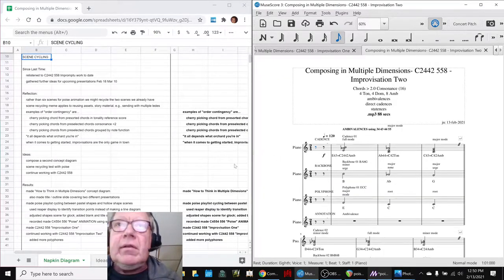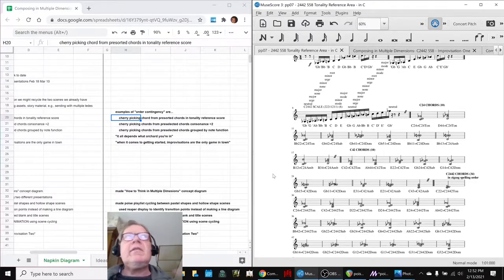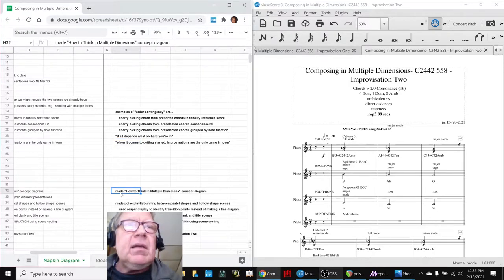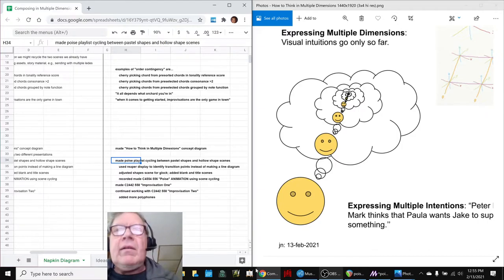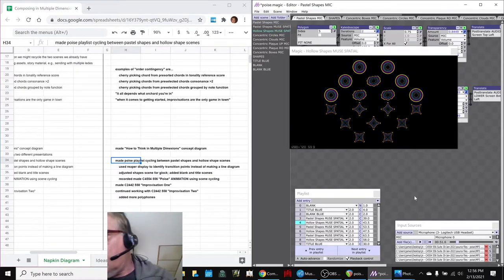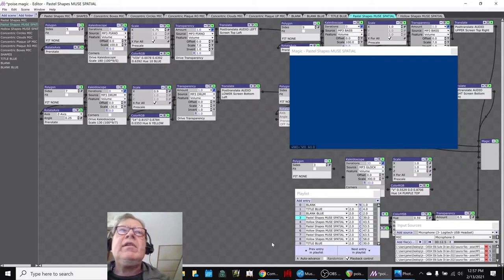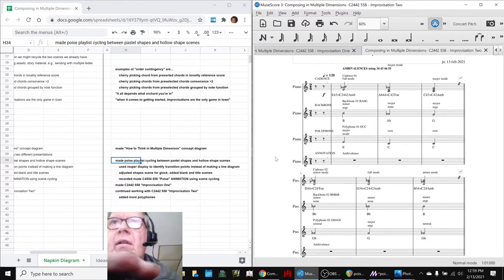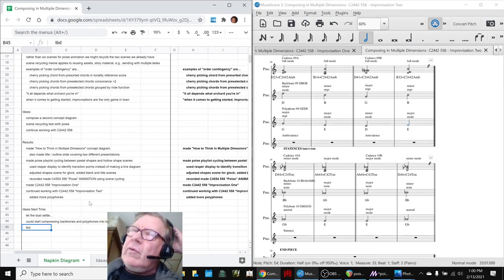Composing in Multiple Dimensions Part 48 SCENE CYCLING Stream Highlight 13 Feb 2021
"poise" scene animation is recorded; improvisation, multiple dimension concept diagram are continued